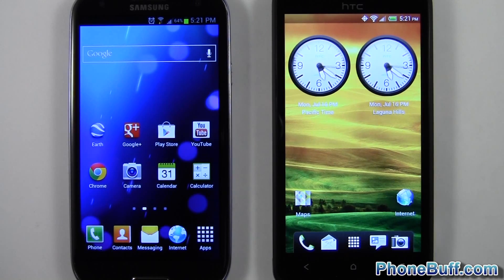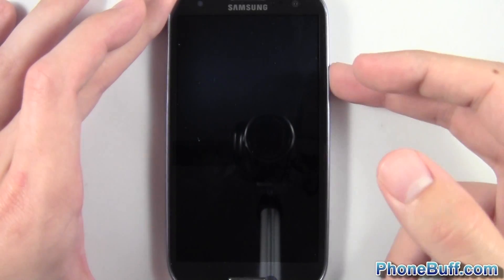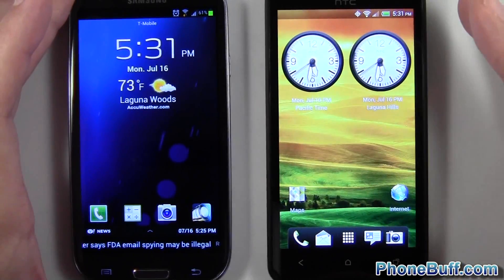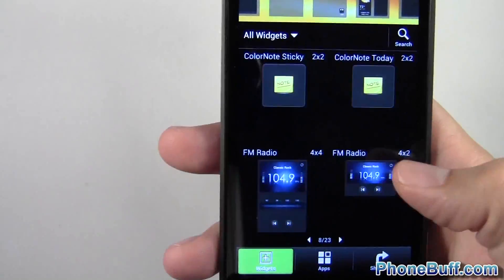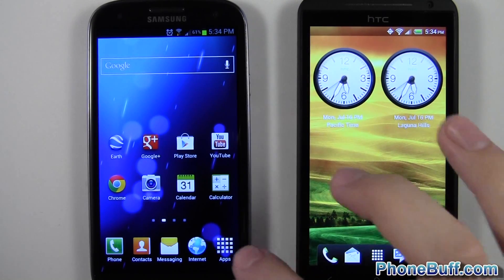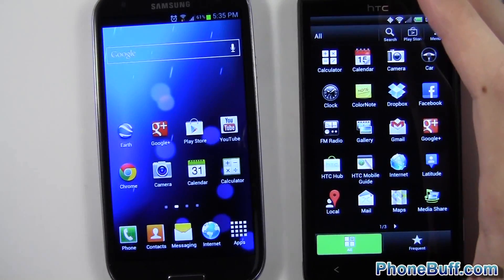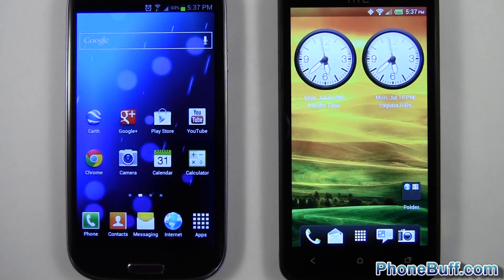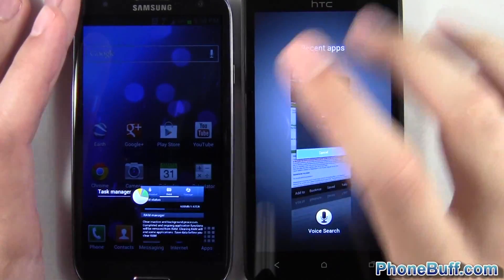Samsung TouchWiz Nature UX vs. HTC Sense 4 (Part 1)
With the Samsung Galaxy S3 and the HTC One X being so close in specifications, its important to look at their user interfaces (TouchWiz and HTC Sense) before choosing one over the other. Both Samsung's TouchWiz Nature UI and HTC Sense offer a great user experience, but this video can help you decide which is best for you.

In this part of the video, I compare 6 of the 10 different categories from each UI. They are the following:

1. Lock screen
2. Home screen
3. Notification bar
4. App launcher
5. Camera
6. Multitasking

The phones I use in this video are the Samsung Galaxy S3 (for TouchWiz) and the HTC One X EVO 4G LTE (for Sense).

Send Products To:
PhoneBuff
23811 Washington Ave 110-394